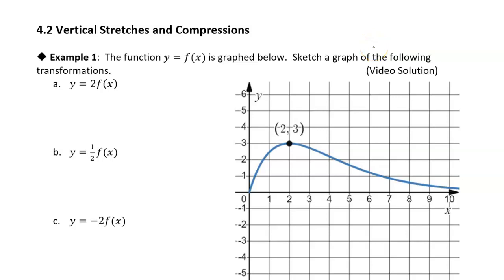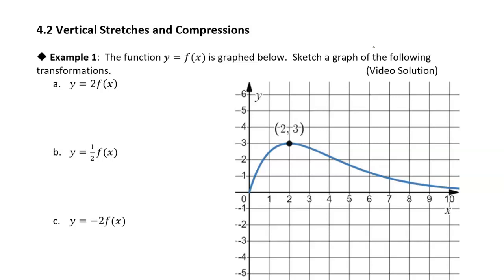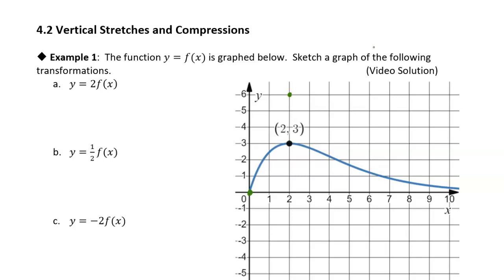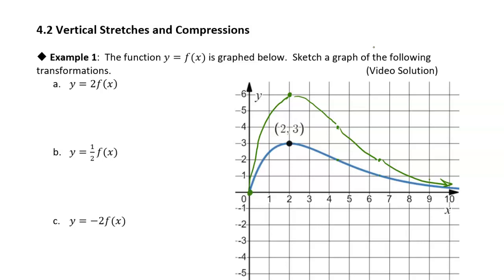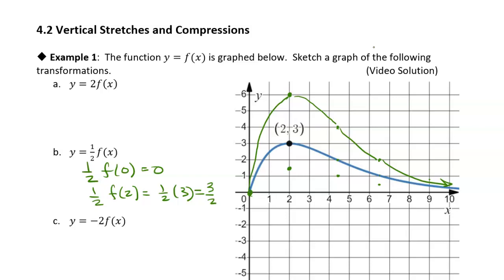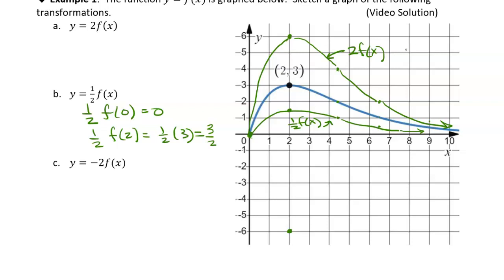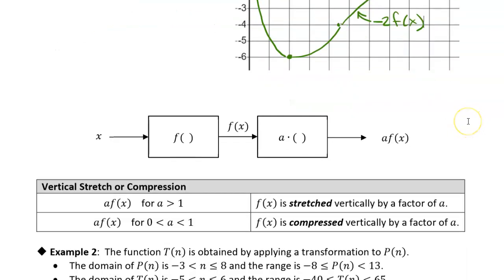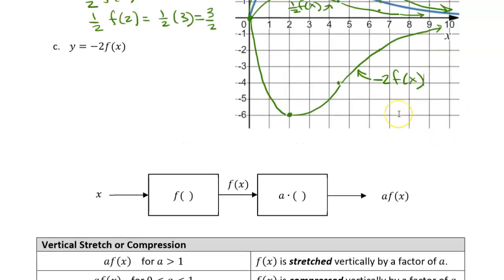4.2 Vertical Stretches and Compressions: Example 1